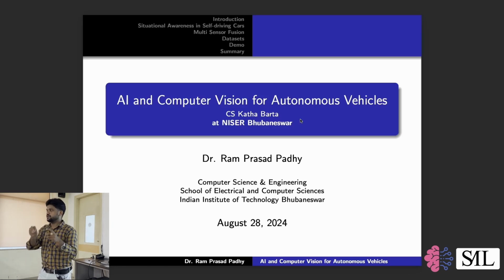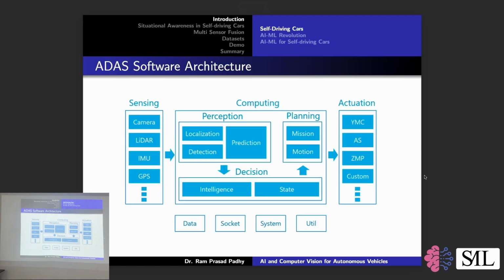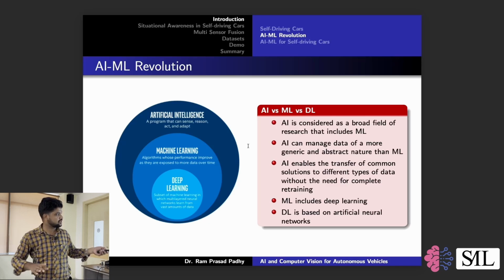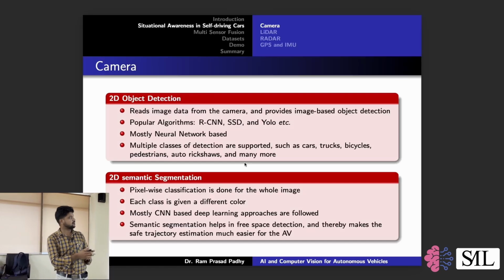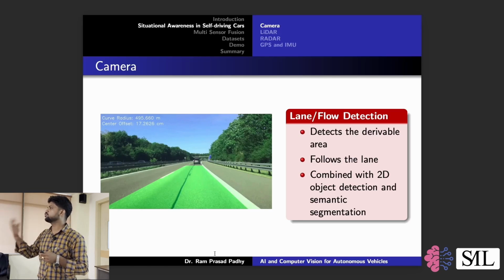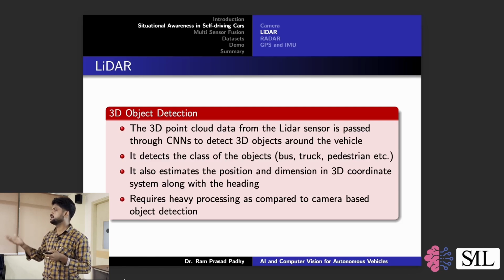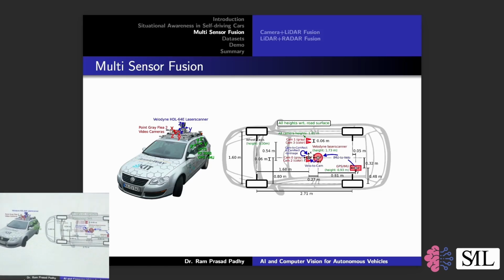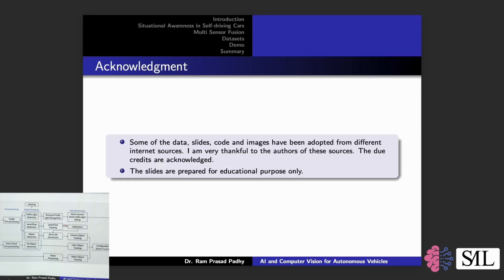CS Katha Barta | Dr. Ram Prasad Padhy, IIT Bhubaneswar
Speaker : Dr. Ram Prasad Paddy,  IIT Bhubaneswar
Title : AI and Computer Vision for Autonomous Vehicles
Date:  28 August, 2024 4pm IST

Hosted by
Rucha Joshi and Subhankar Mishra

Jyothish Kumar J